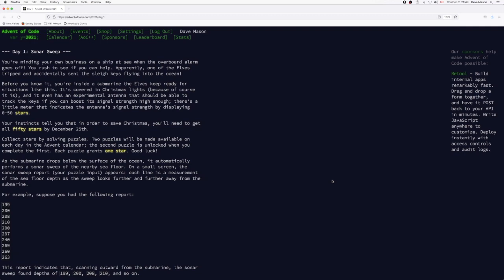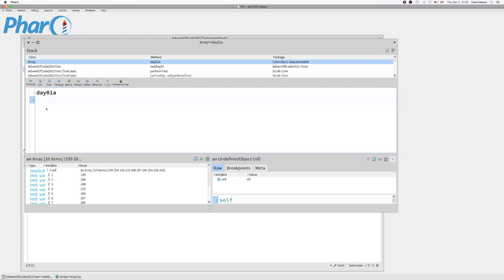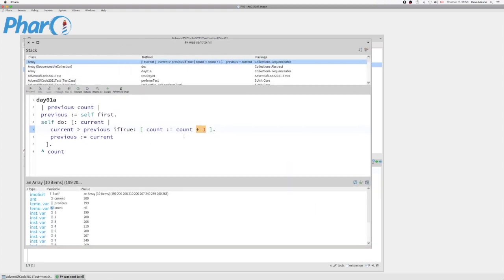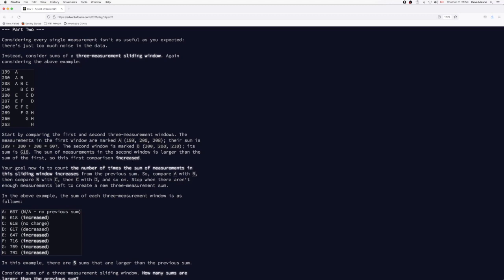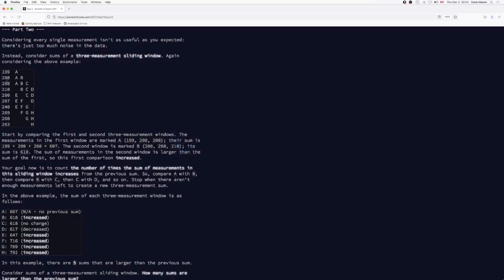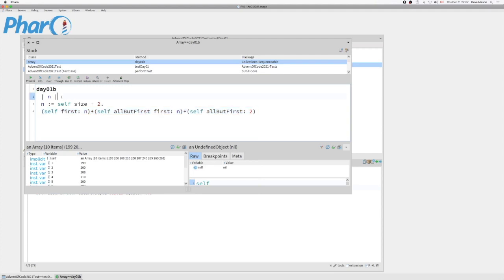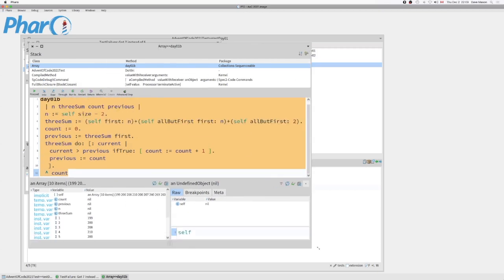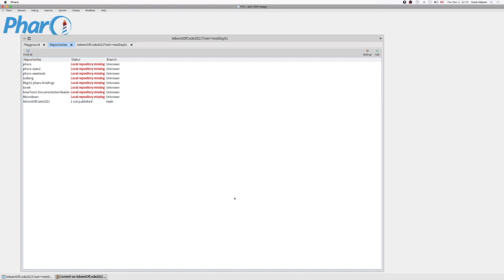Advent of Code - Day 1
This video is about Advent of Code 2021 - Day 1